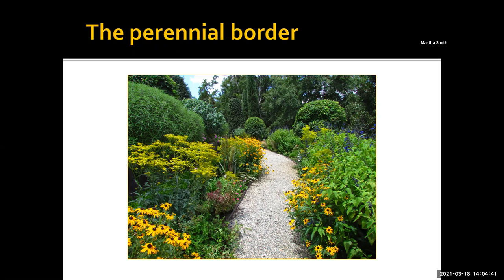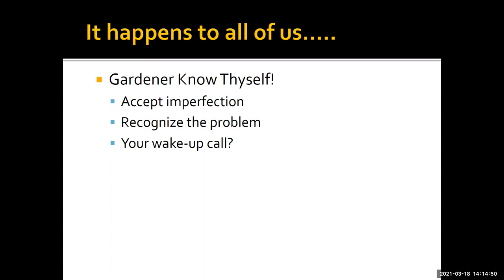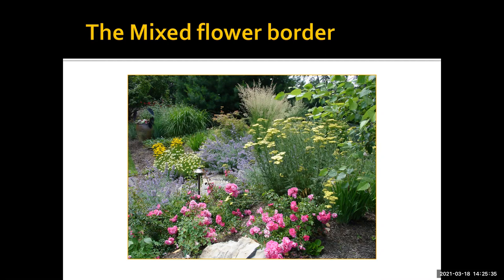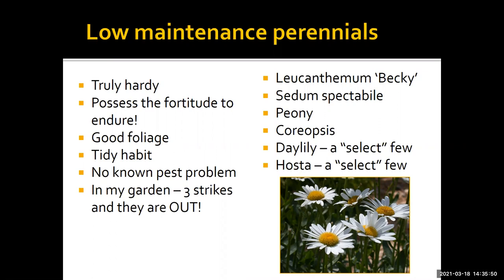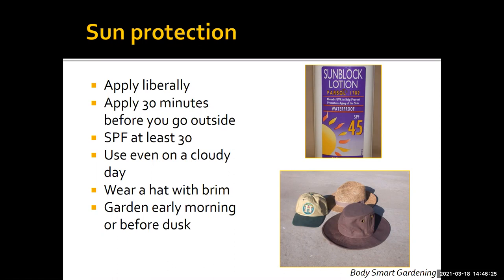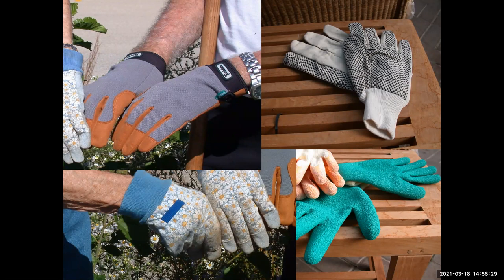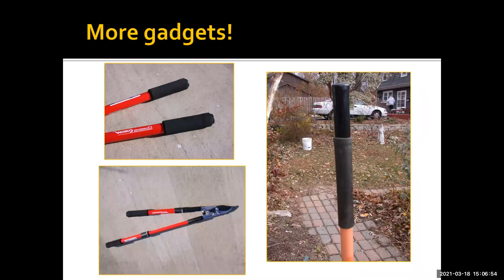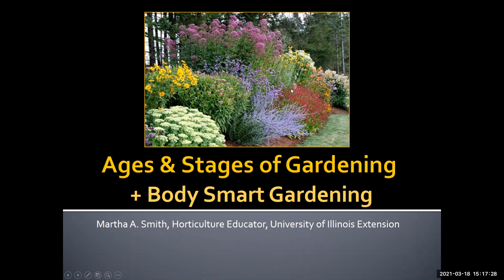The Ages and Stages of Gardening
Gardens & gardeners change over the years. For many we had our cutting garden era and our daylily years followed by the Hosta craze and so on.  As we age we have to listen to our bodies and realize what we used to manage is becoming unmanageable. This program walks you through the stages of gardening. Martha Smith, Horticulture Educator, University of Illinois Extension, will also talk about how to garden ‘smarter’. We all have to adjust to what we have in our landscapes and learn to manage it as we and our gardens ‘mature’.